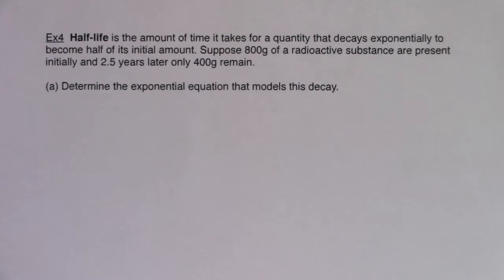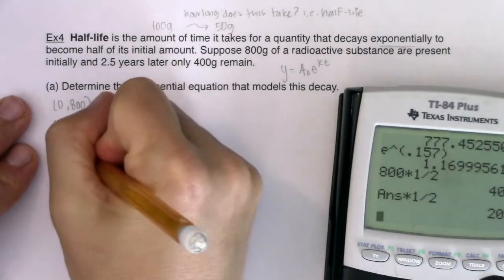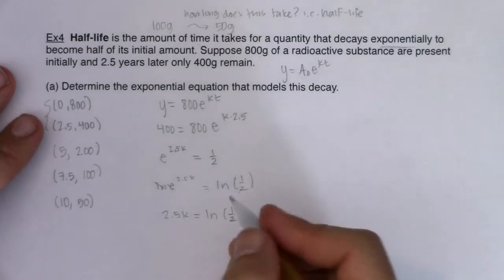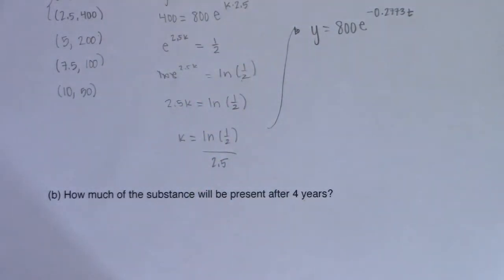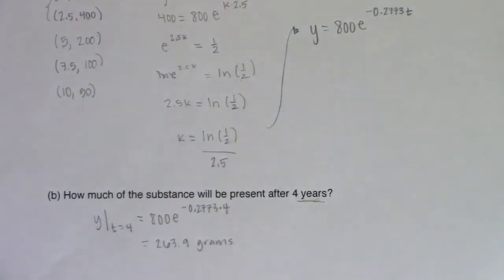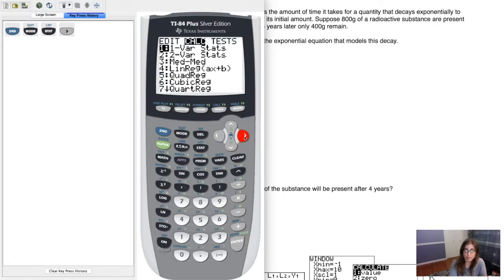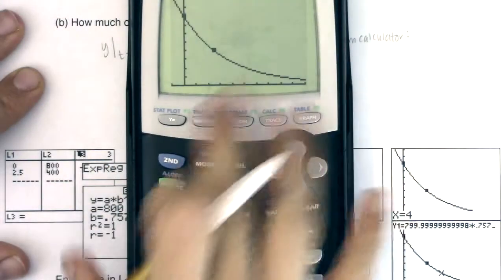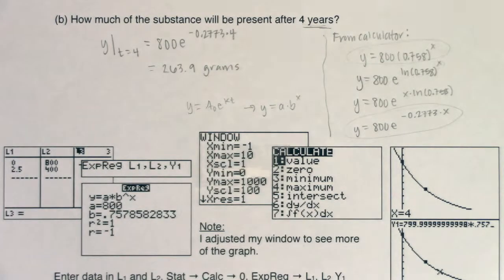Math 31 Section 6.7 Ex 4